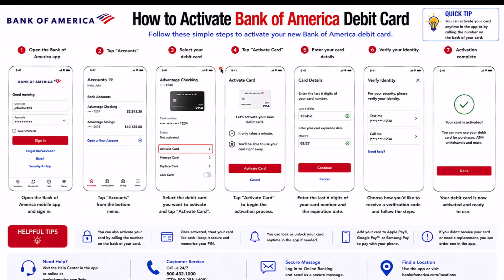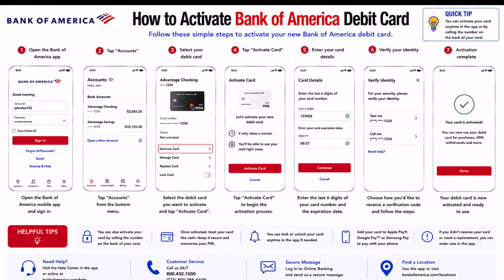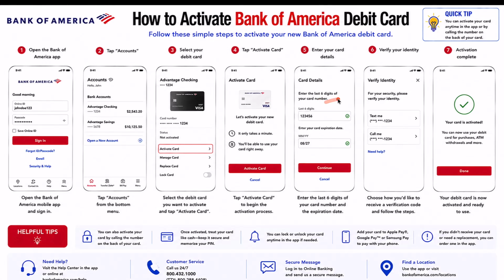How to Activate Bank of America Debit Card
Need to activate your Bank of America debit card? In this video, you'll learn how to activate your Bank of America debit card step by step using the Bank of America mobile app. Whether you received a new debit card or your card is currently inactive, this tutorial will guide you through the complete activation process.

We'll show you how to open the Bank of America app, sign in to your account, access the Accounts section, select your debit card account, and choose the Activate Card option. You'll also learn how to enter your card details, including the last six digits of your card and expiration date, verify your identity, and complete the debit card activation process successfully.

This tutorial is perfect for Bank of America customers who want to start using their debit card quickly and securely. By following the steps in this guide, you can activate your card, manage your account, and use your Bank of America debit card for everyday purchases and transactions.

If you found this tutorial helpful, don't forget to like this video, leave a comment if you have any questions, and subscribe to the channel for more Bank of America tutorials, mobile banking guides, and easy-to-follow tech tips.